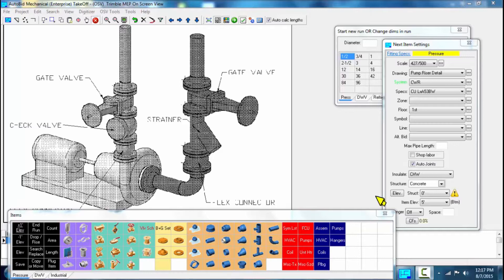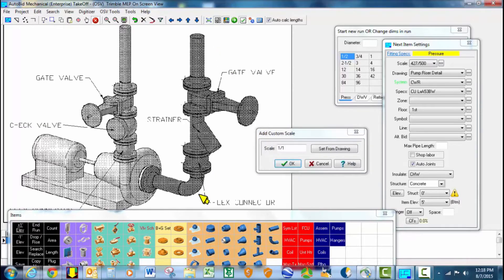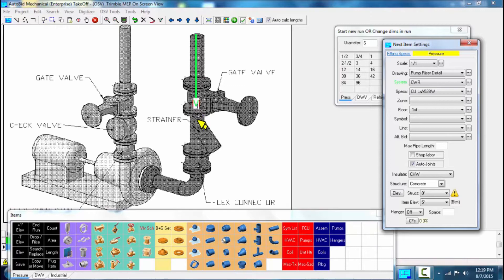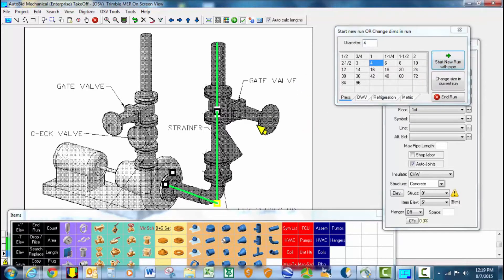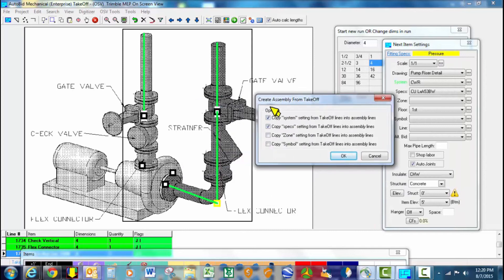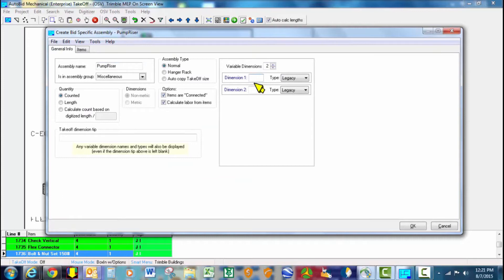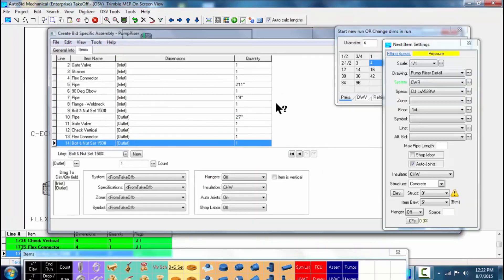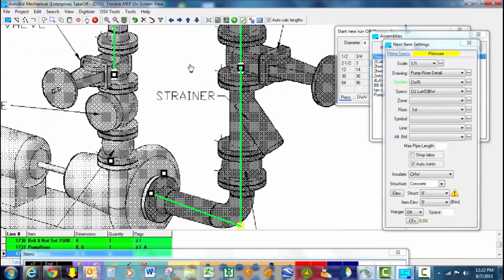Trimble AutoBid Mechanical Assemblies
This video provides an overview of how to create assemblies in AutoBid Mechanical, an easy way to  increase productivity while creating your estimates.  Assemblies are simply defined as a group of items that you will continue to teak off multiple times.